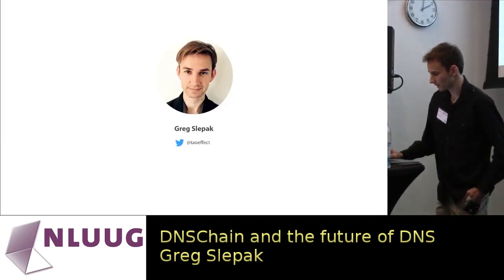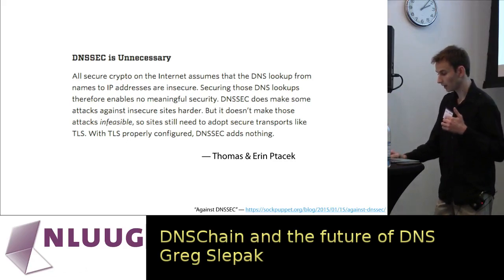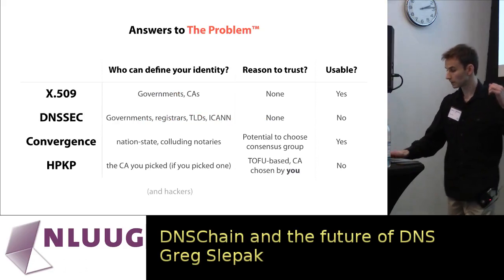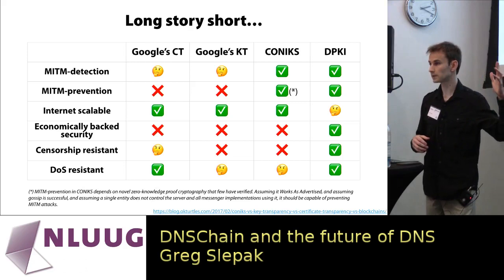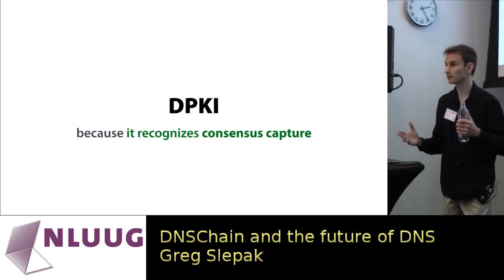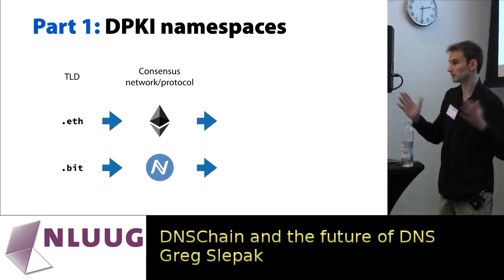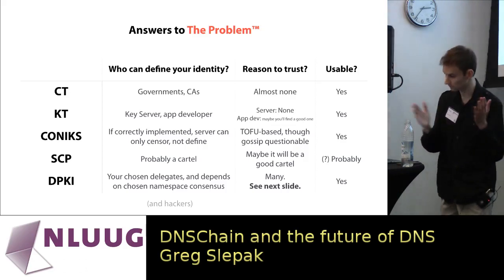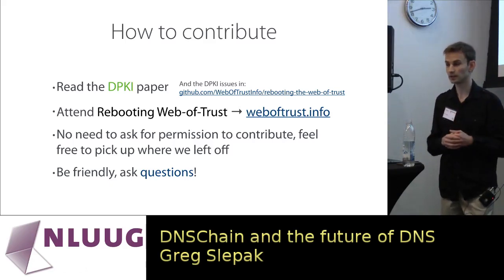From DNS to DPKI (Decentralized Public Key Infrastructure)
Netherlands presentation on DPKI at NLUUG conference. Slides